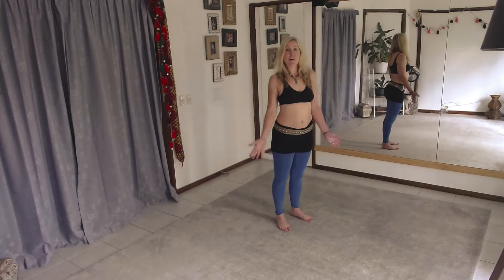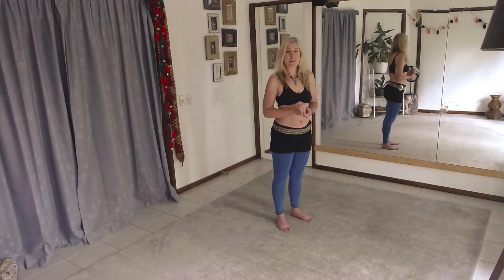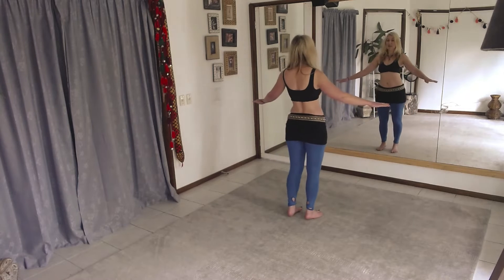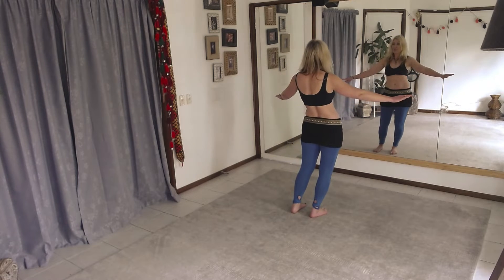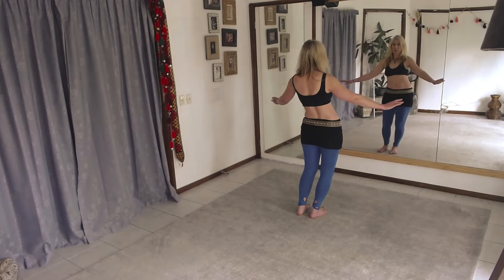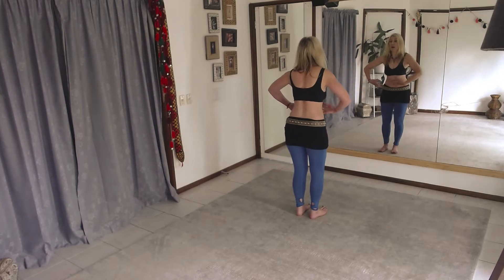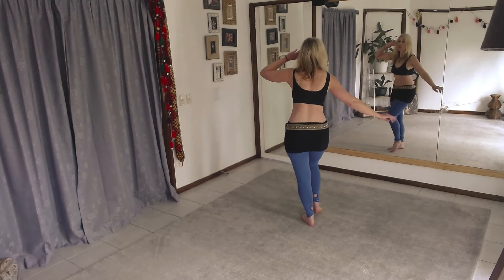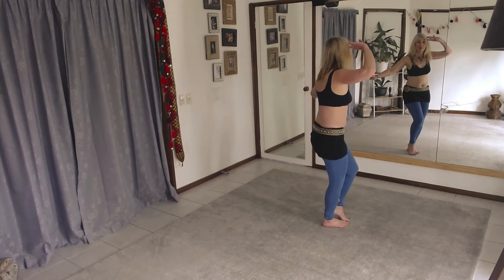Online Bellydance Tutorial - Horizontal Hip Circle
Online Bellydance Tutorial - Isolation Station
Movement Focus - Exterior / Horizontal Hip Circle
Want to learn more, sign up to online or in person classes